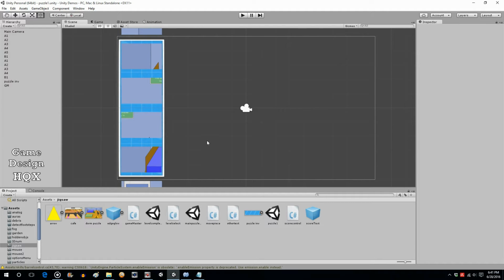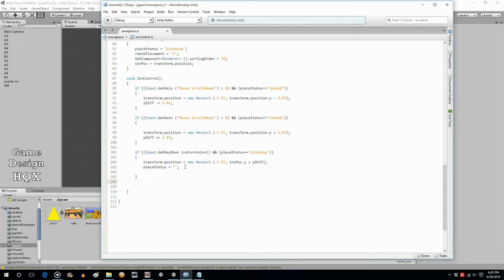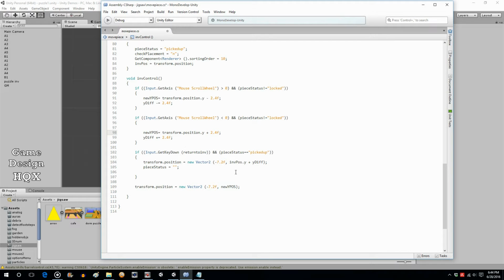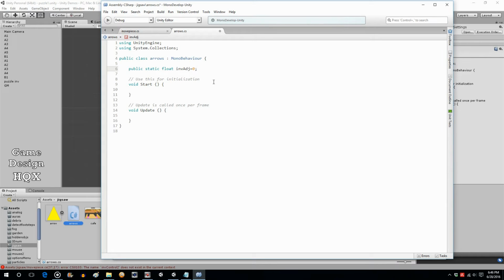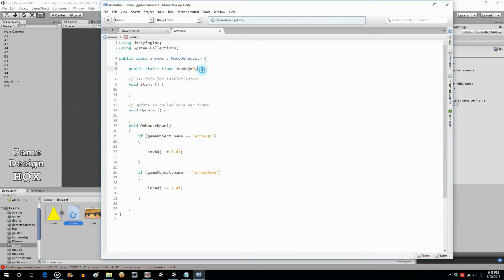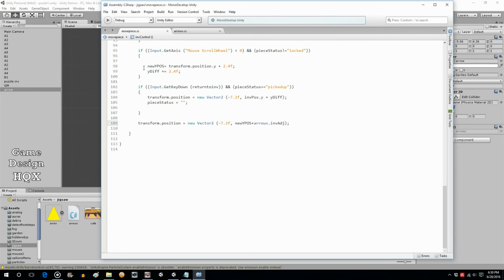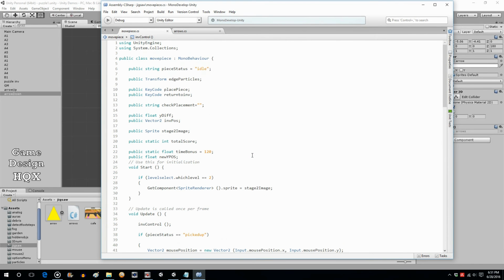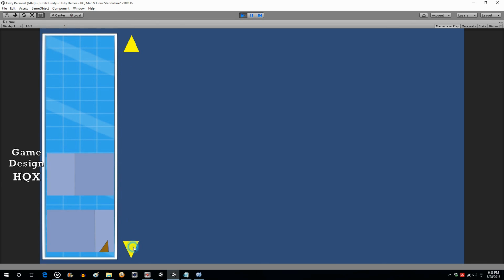Unity 5 - How to Make a Jigsaw Puzzle Game - Part 8